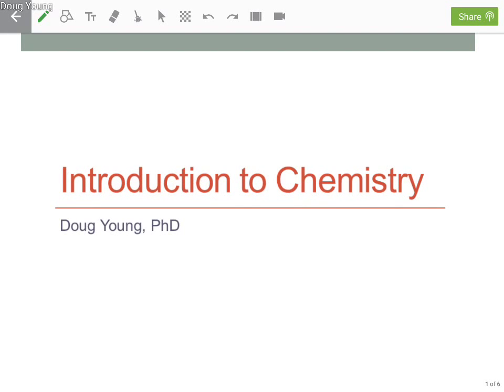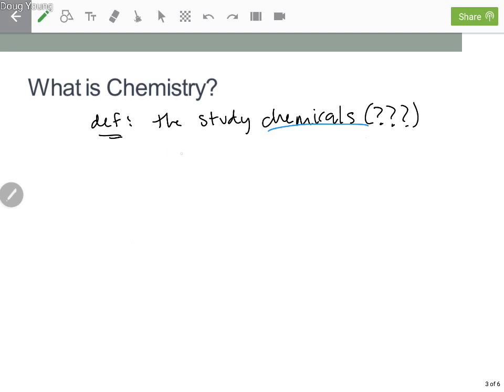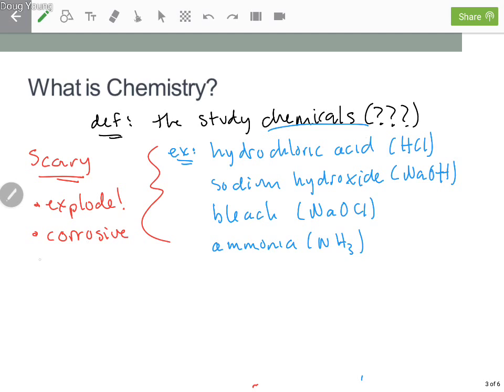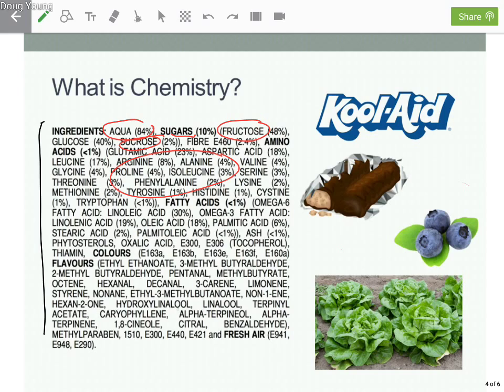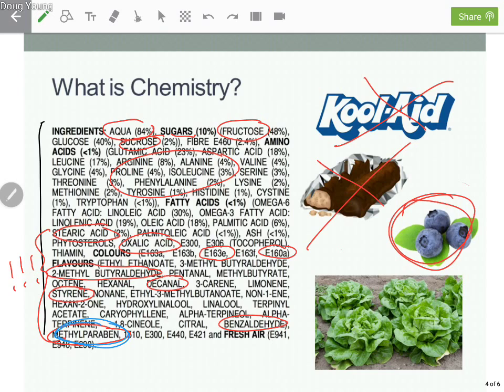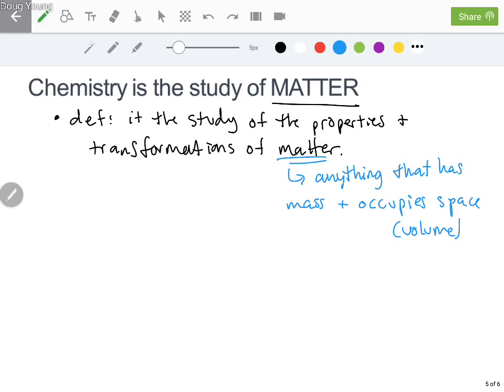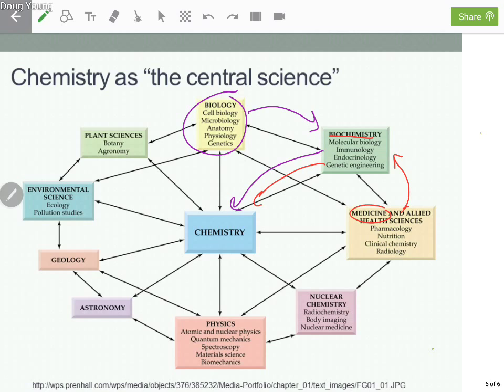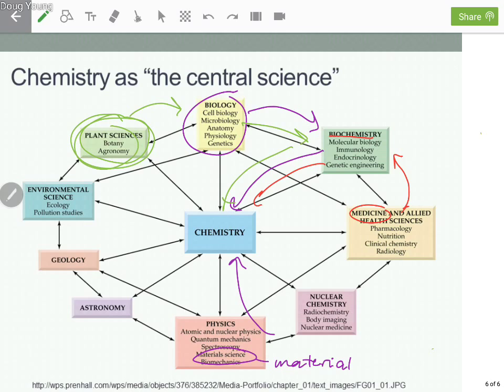Introduction to Chemistry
This is brief introduction to what chemistry is and is not. It is meant for introductory level students.